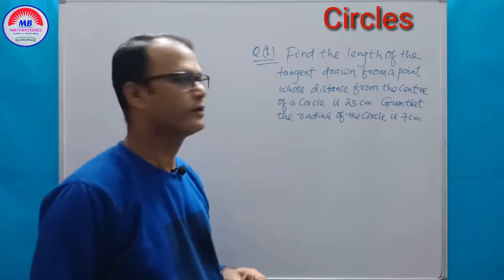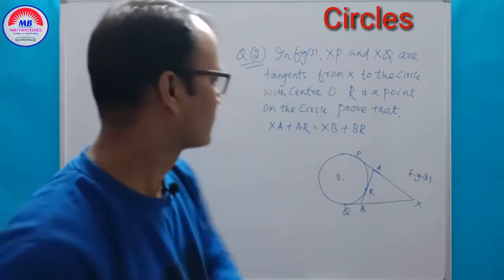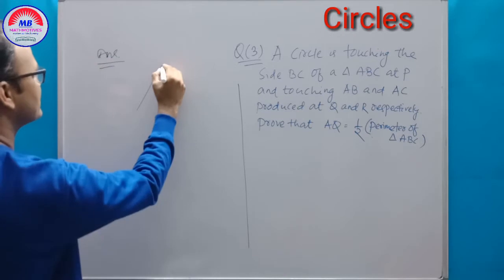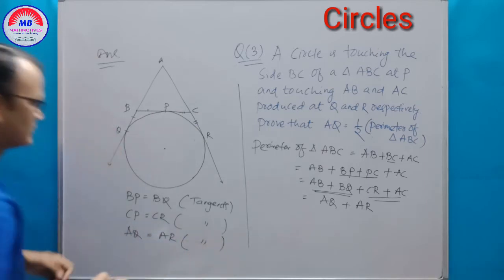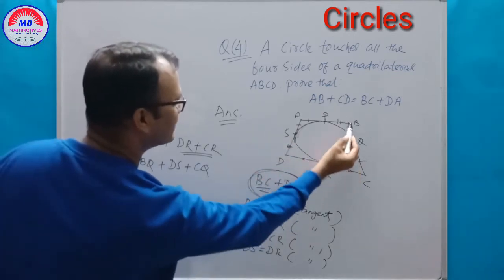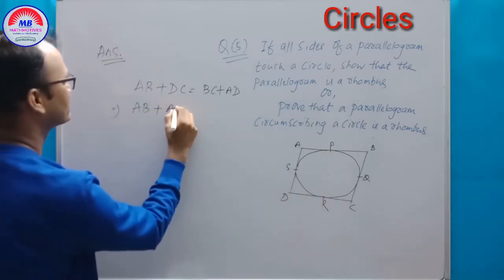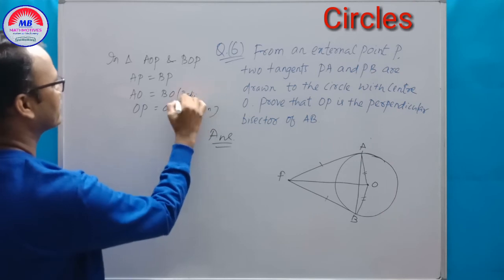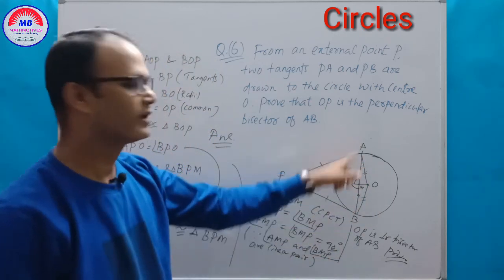CIRCLES, PART-2, CLASS-10(MATH), IMPORTANT Q & A EXPLANATION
Hello Friends! This is the 2nd video on Circle, Class-X. Here I have discussed some important Questions with their Solutions in a simply way. You must watch this video so that it will be easier for U to solve any questions related to this chapter. I am here to provide you all types of problems with solutions which are very very important for ur coming exams. Thanks a lot for ur love towards watching my videos. Keep smiling Dears...